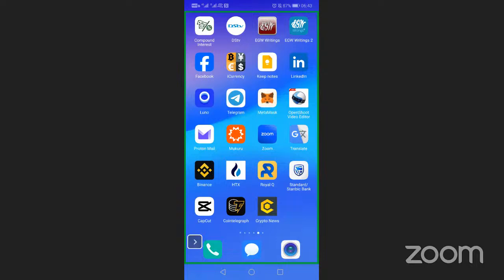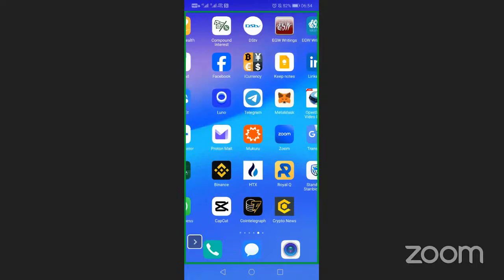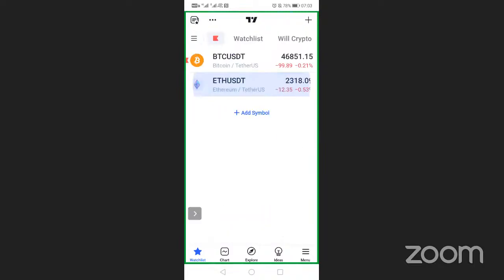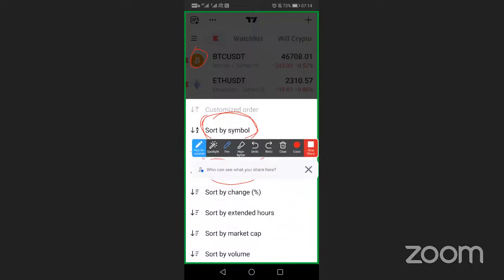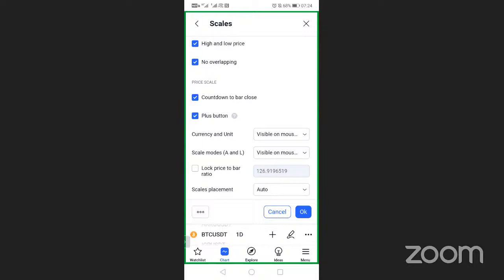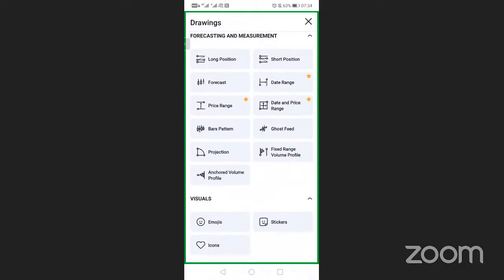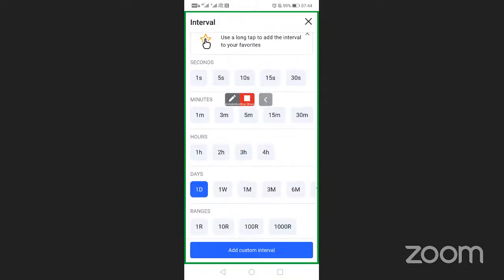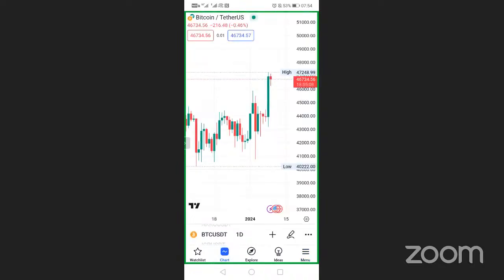INTRODUCTION TO TRADING VIEW 9/1/2024